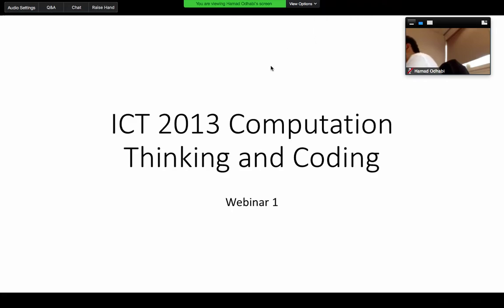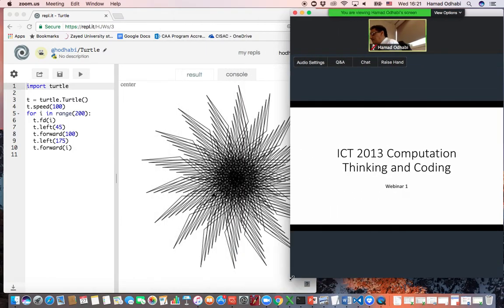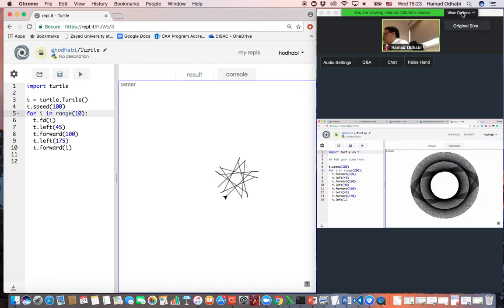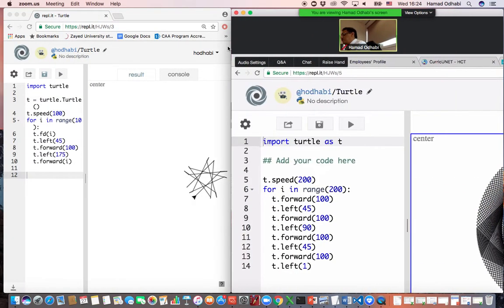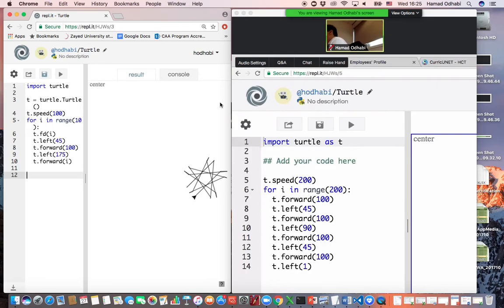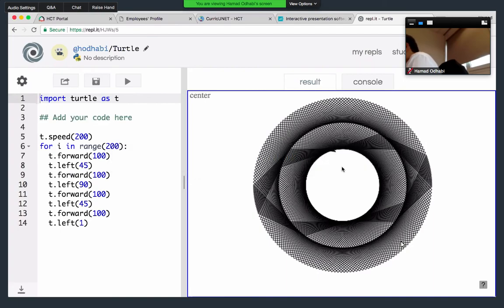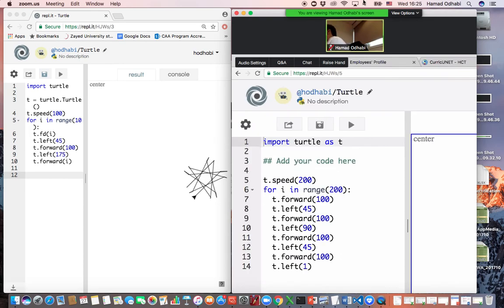Watching Zoom and working on your laptop at the sametime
Demonstrate how to attend a zoom meeting/webinar and work on your computer at the same time.